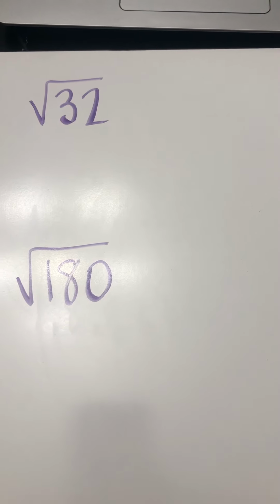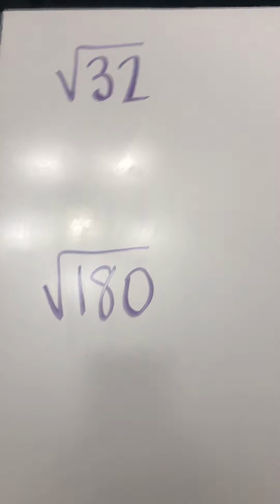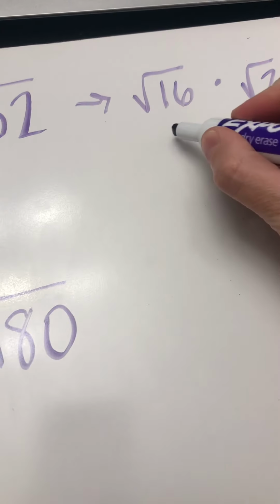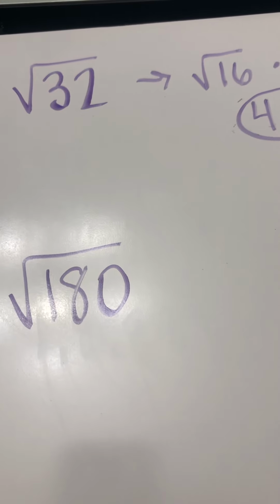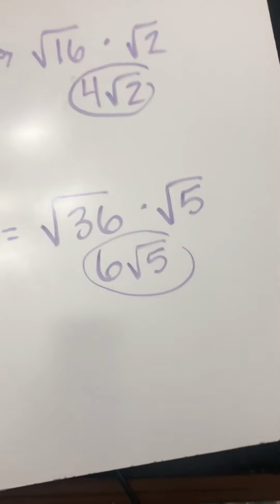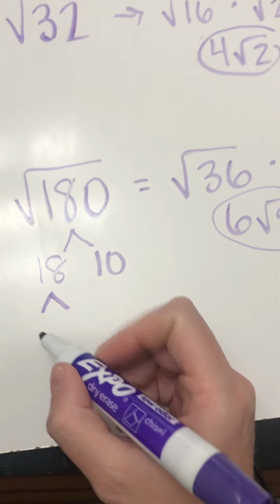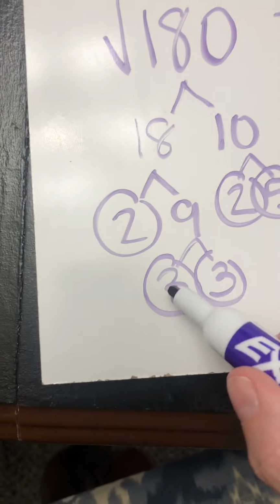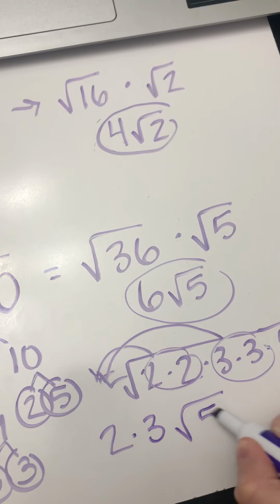COAL: Examples with Radicals